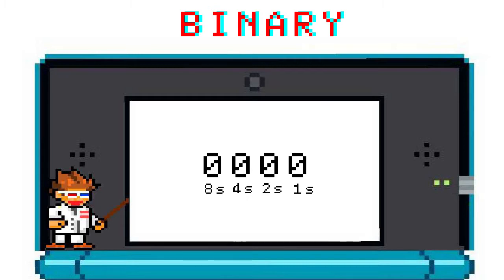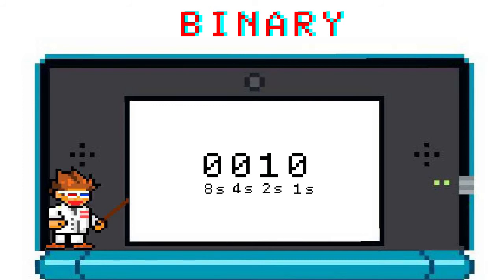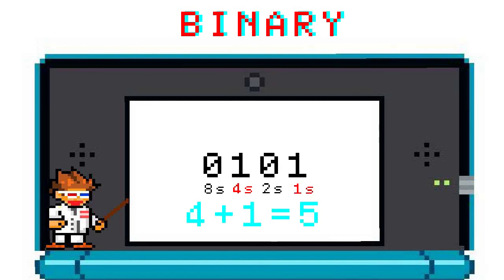SmileBASIC Tutorials - Binary